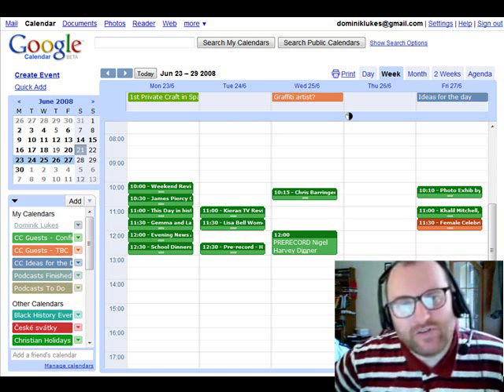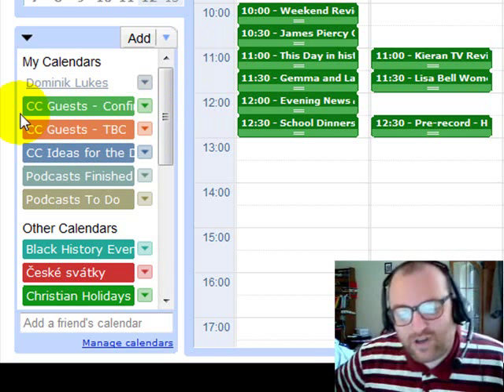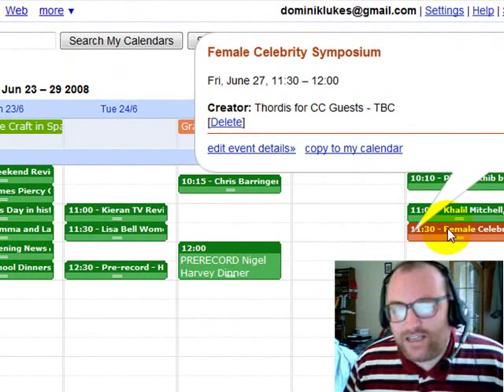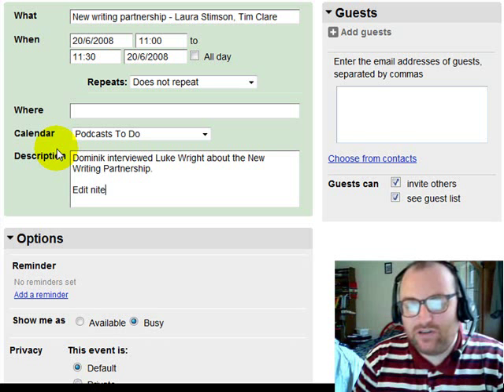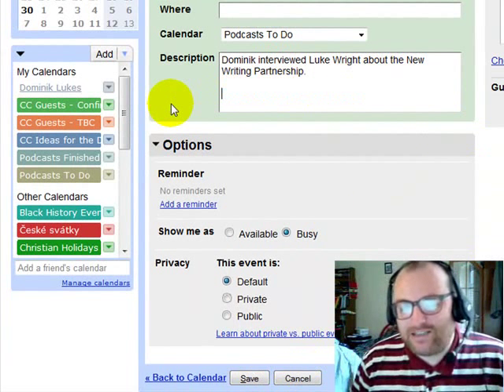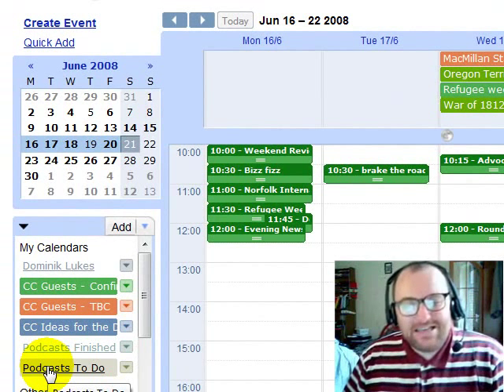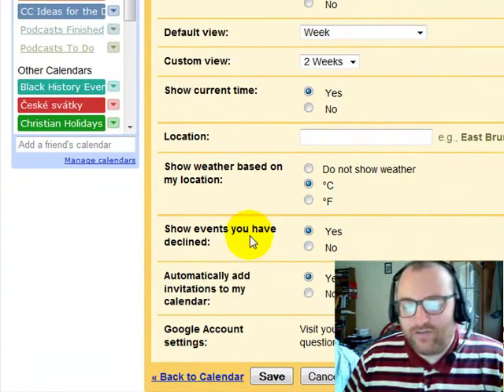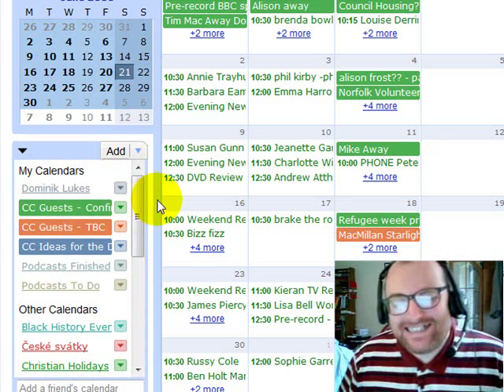How to use Google Calendar for guest planning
A quick overview of using Google Calendar for planning guests and podcasts on Future Radio 96.9FM.